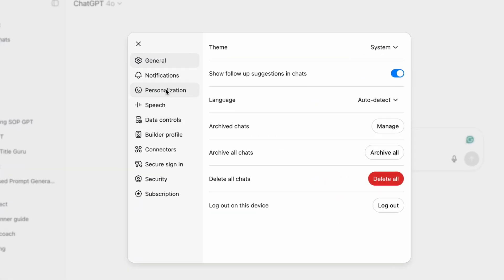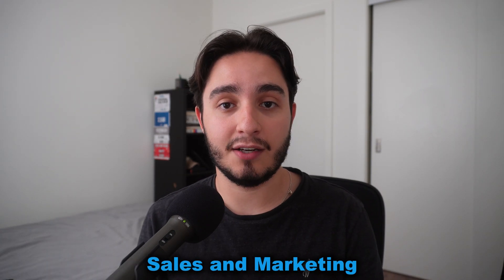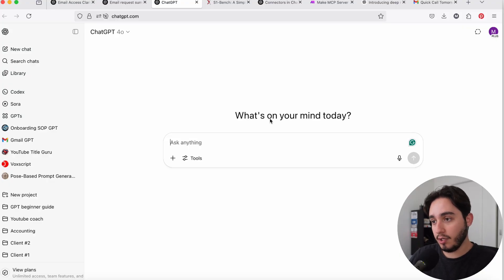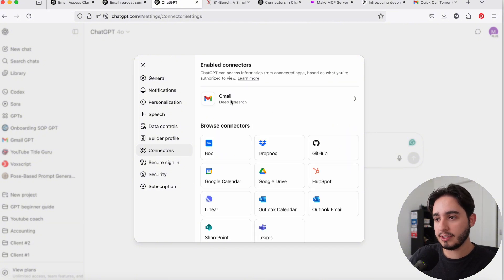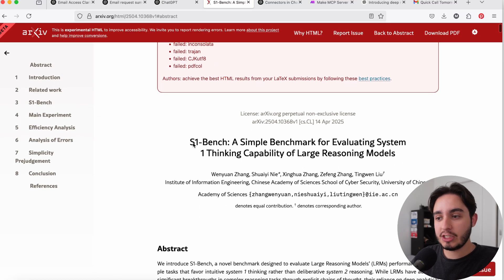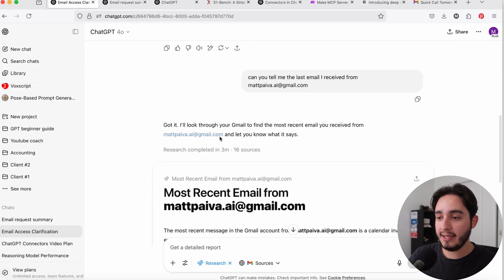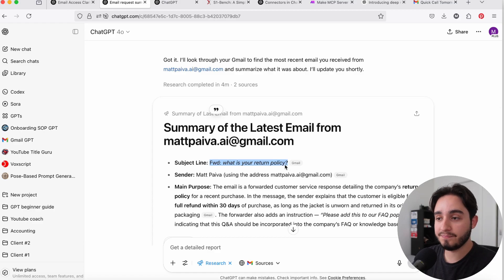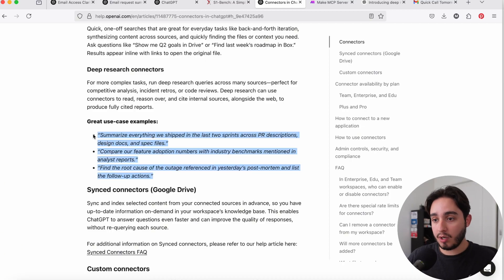Why ChatGPT Connectors Will Disappoint You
Chapters
00:00 Intro
00:44 What are ChatGPT Connectors
02:13 How to use ChatGPT Connectors
02:55 The problem with ChatGPT Connectors
03: 32 Reasoning models Overthink
05:50 Use Cases for ChatGPT Connectors